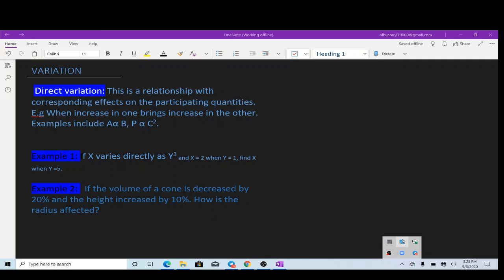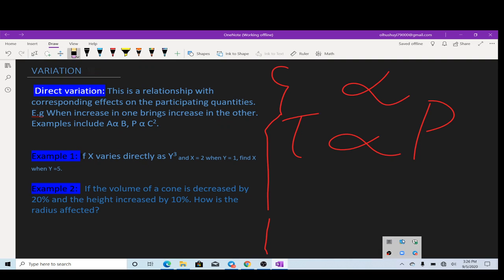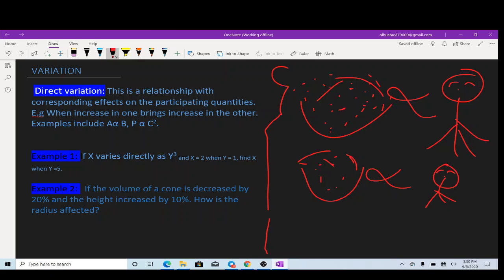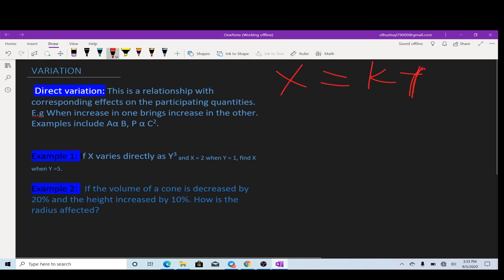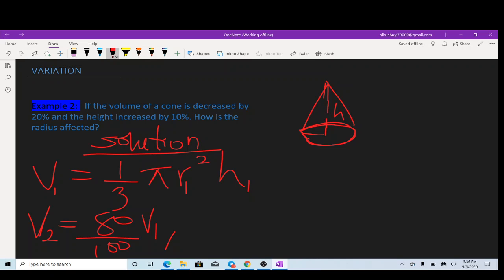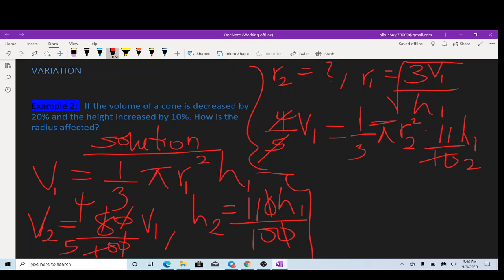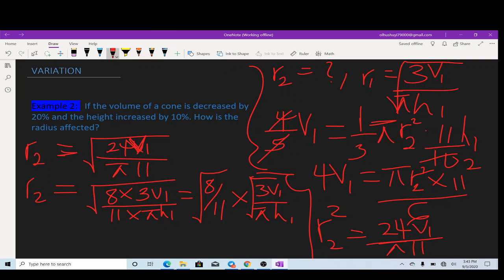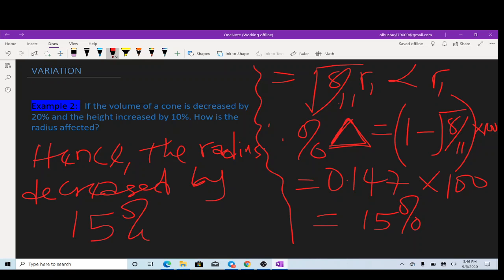VARIATION | Direct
Exaplanation of the concept of variation.
Specially prepared for Basic 9 - 10 students.